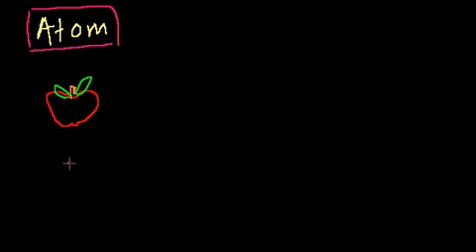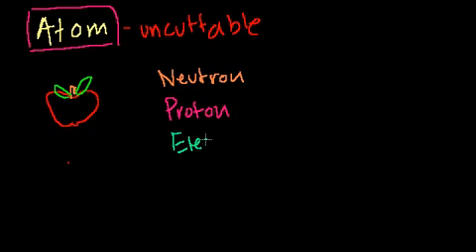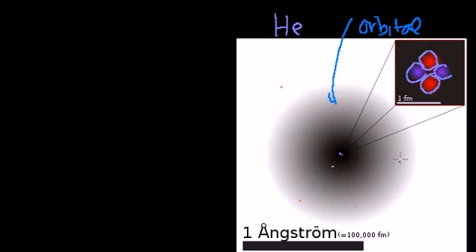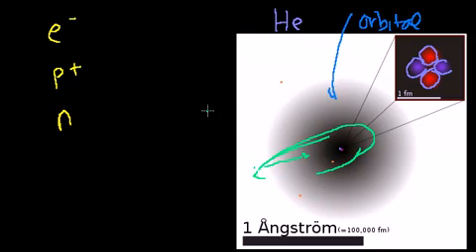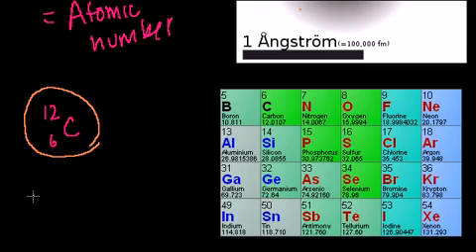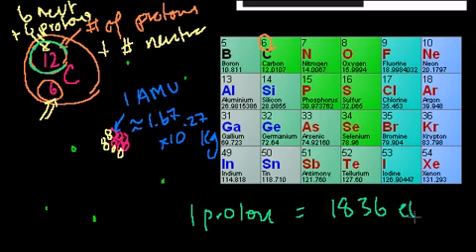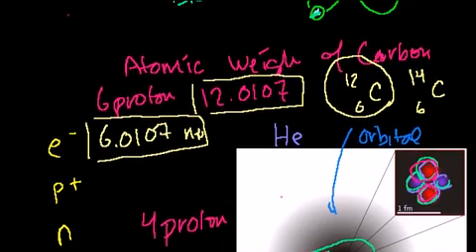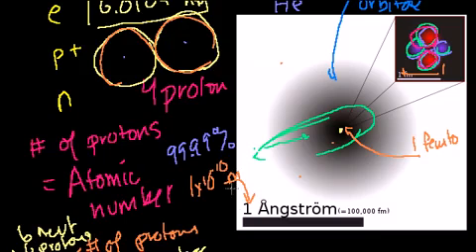002 Introduction to the atom